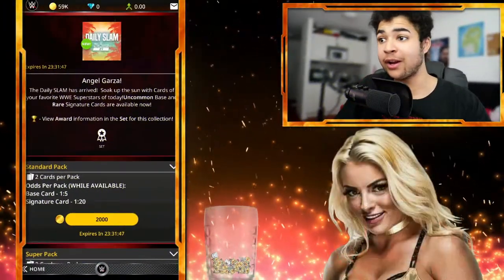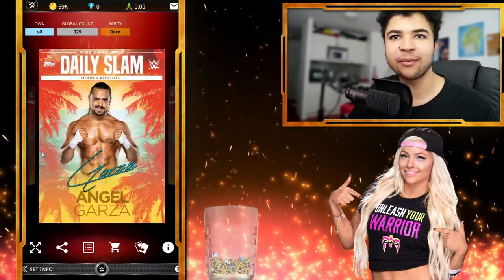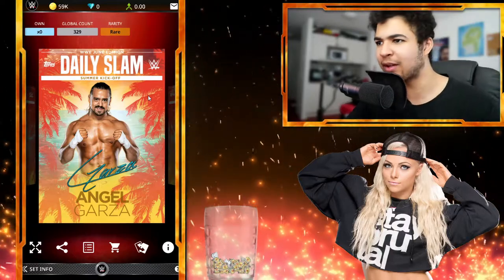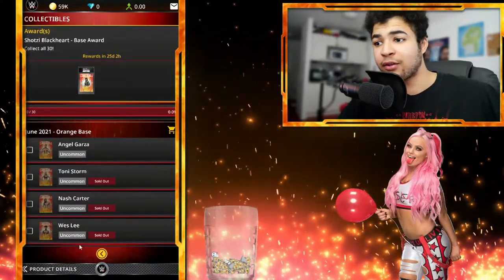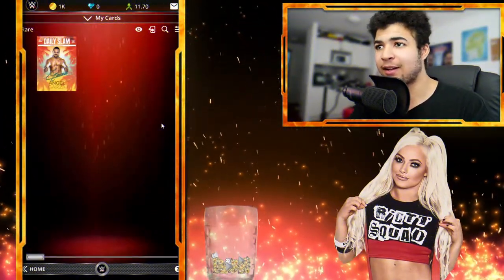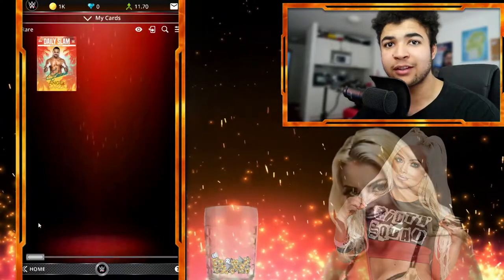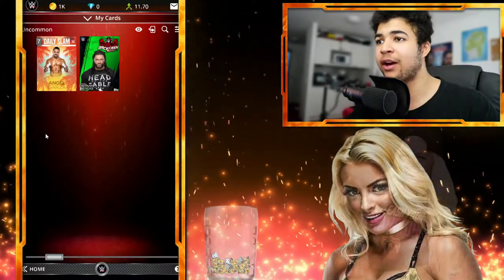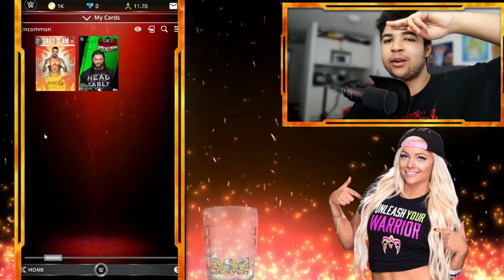WWE TOPPS SLAM| NEW SUMMER VIBES DAILY SLAM ANGEL GARZA SET PACK OPENING!